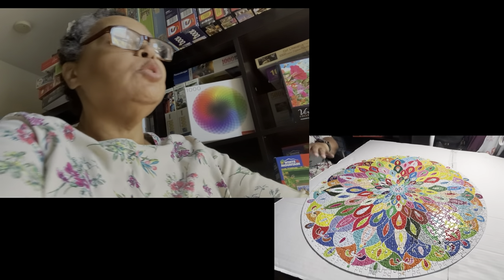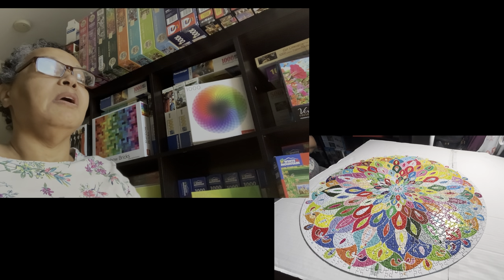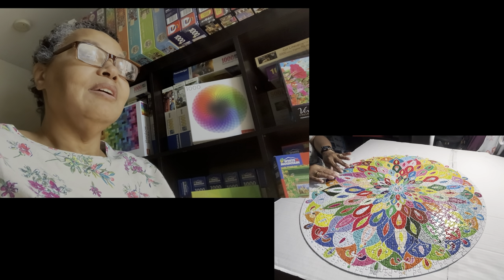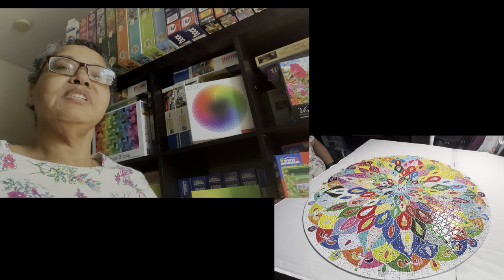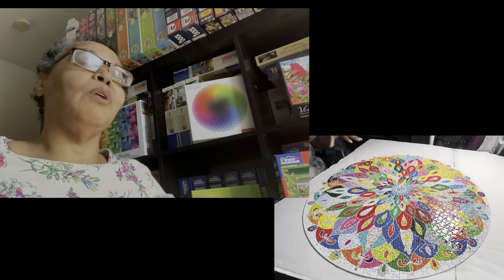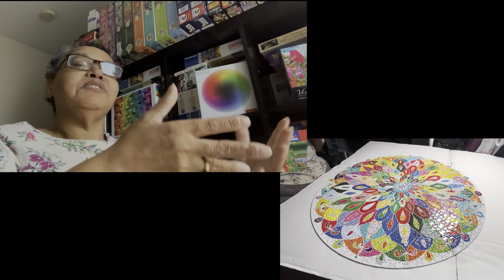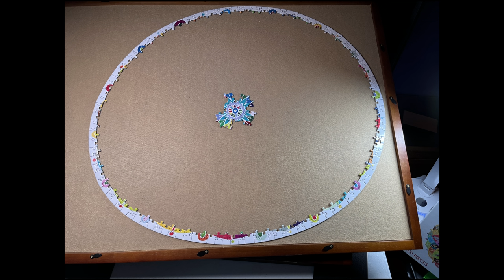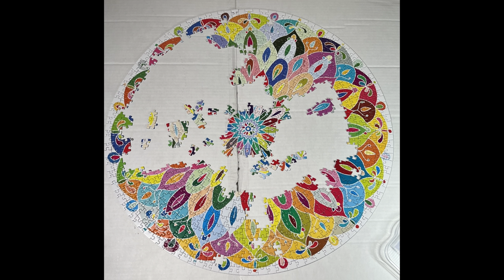Bgraamiens Jigsaw Puzzle Experience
My experience  with my first round puzzle. This is a Bgraamiens 1000 piece puzzle called Blooming Color. I really struggled with this puzzle as I began it on my Bits and Pieces deluxe swivel easel. I managed to move it to heavy cardboard sheets and the puzzle came together beautifully.